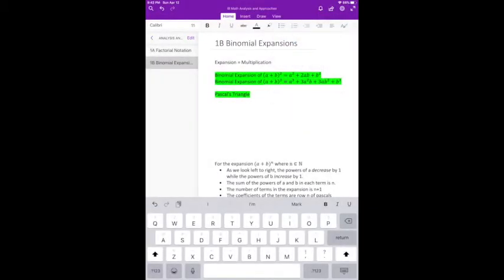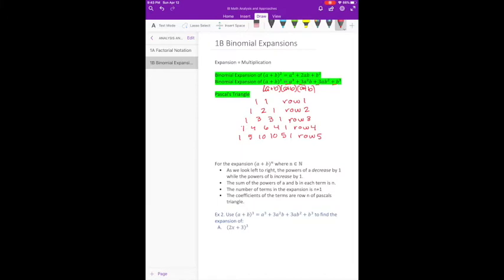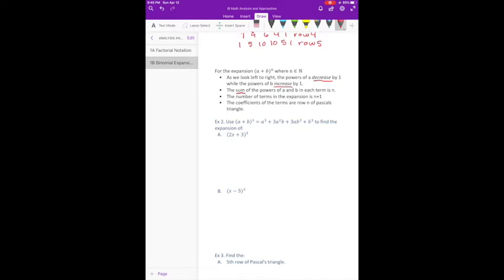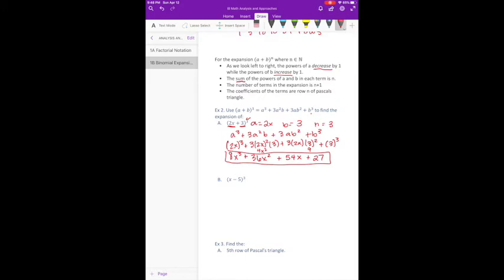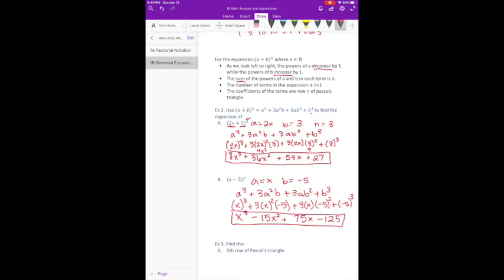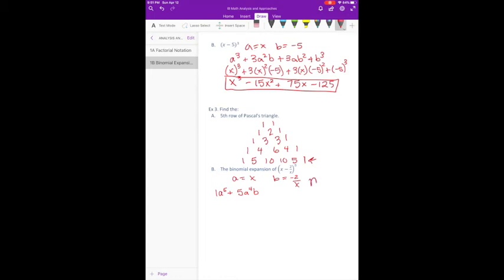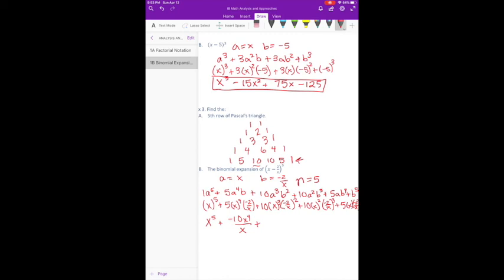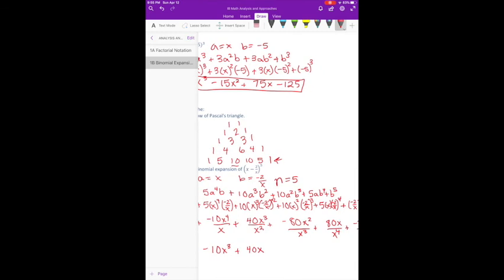1B Video Notes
Notes for Section 1B of the Analysis book.